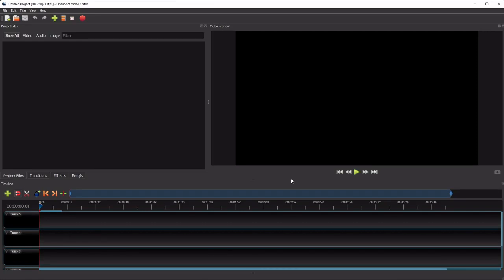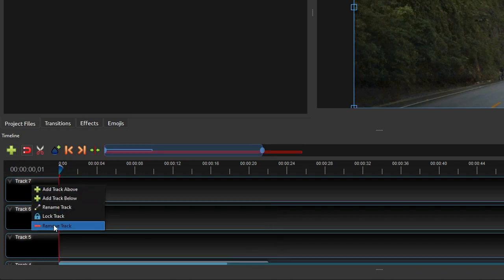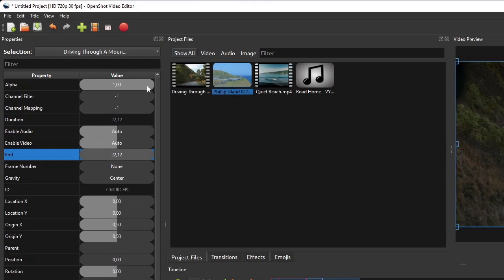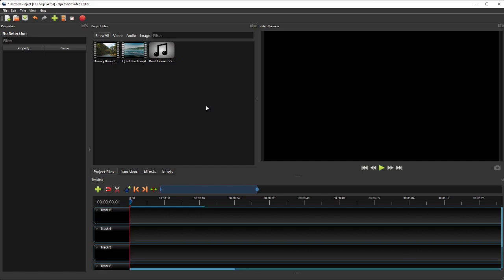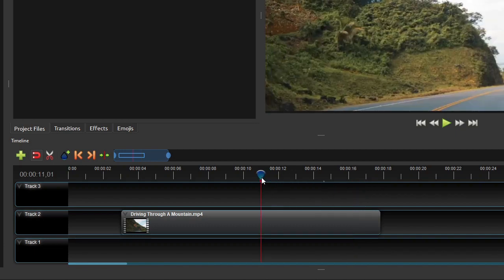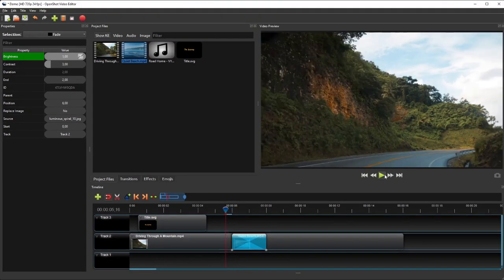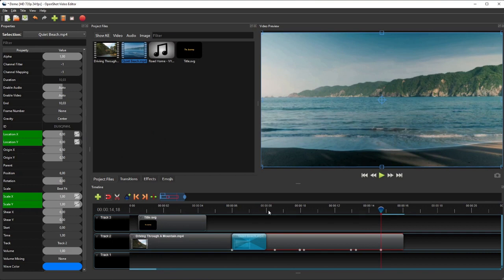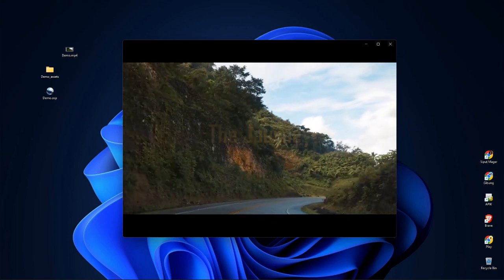Mastering OpenShot Video Editor From The Ground Up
If you are completely new to OpenShot or video editing, this tutorial is for you. This video is a full OpenShot version 3 tutorial for absolute beginners.

The first 10 minutes of this video will walk you through the OpenShot's User Interface (UI), menus, tools, built-in effects and transitions, and the powerful clip properties, at a comfortable pace. By the end of this tutorial, you should have a solid foundation for doing video editing in OpenShot.

The second part will show you a step-by-step guide on how to do video editing in OpenShot from the ground up through a full cycle of video editing exercise, from setting up a new project to exporting it to the preferred video format.

00:00 - Introduction
00:46 - OpenShot's Main Menu
01:58 - Assets Widgets/Panels
03:11 - Timeline
05:05 - Video Preview Panel
05:20 - Custom UI Layout
06:09 - Advanced View Mode
06:59 - Clip Properties
10:05 - Creating And Setting Up A New Project
12:17 - OpenShot Project Files Management
14:02 - Thumbnail & Waveform Displays
14:17 - Cutting And Trimming Video Clips
15:36 - Adding Video Fade-In Effect
16:12 - Adding Video Title with Fade-In-Out Effect
17:53 - Adding Video Transition
18:53 - Adding Zooming-In Animation/Effect
20:55 - Adding Panning Effect
21:12 - Adding Zooming-Out Effect
21:45 - Adding Shutter-Closing Animation (Crop Effect)
23:10 - Adding Audio or Background Music
24:52 - Muting Audio Component of A Video
25:34 - Exporting Video